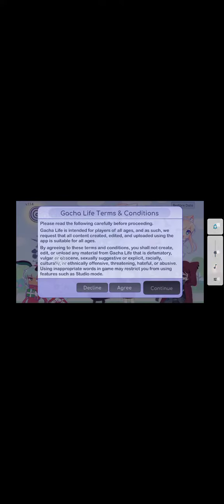July 22, 2022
l̑̈ȋ̈f̑̈ȇ̈ w̑̈h̑̈ȃ̈t̑̈ ȗ̈ ȇ̈ȃ̈n̑̈t̑̈